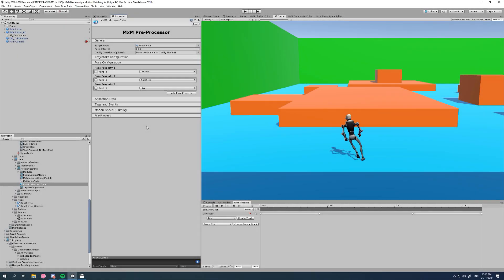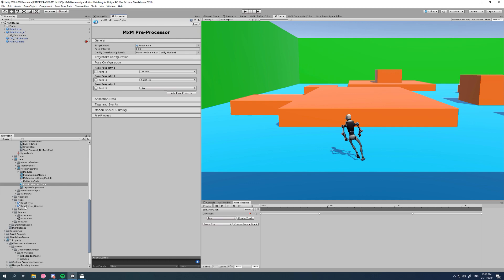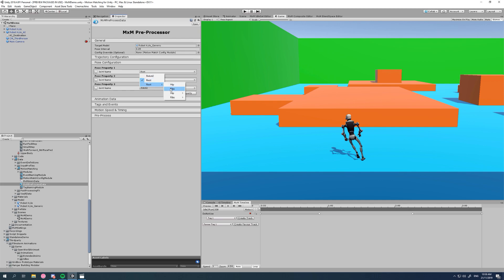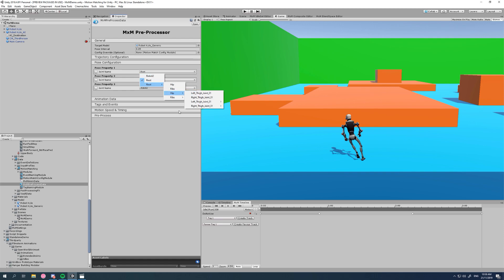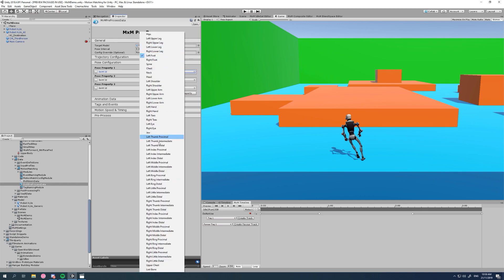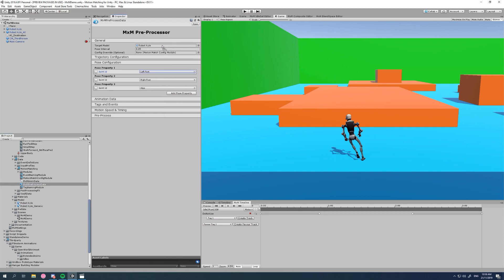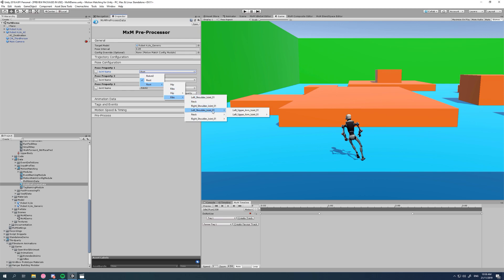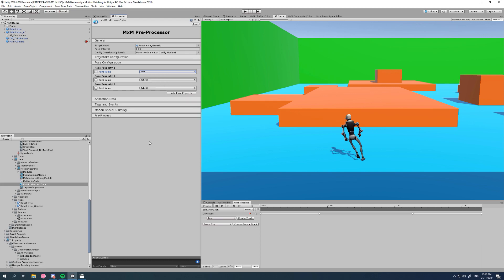Motion Matching for Unity: Quick Tips - How to Use Generic Rigs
In this quick tip tutorial, I'll show you how to use Generic Rigs with Motion Matching for Unity.